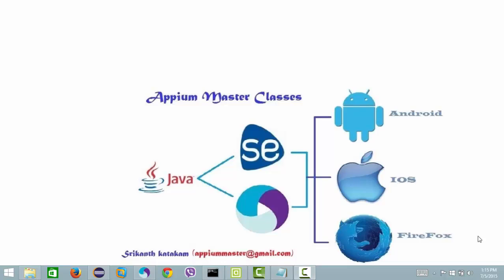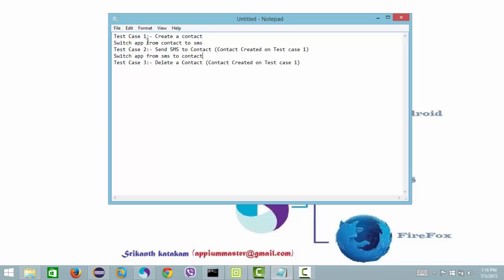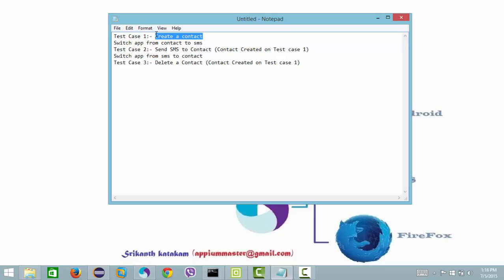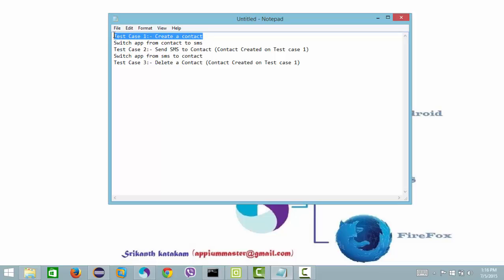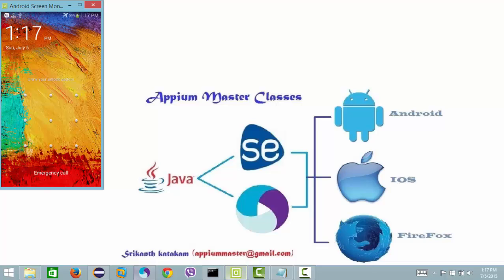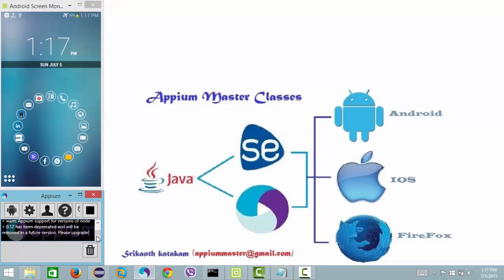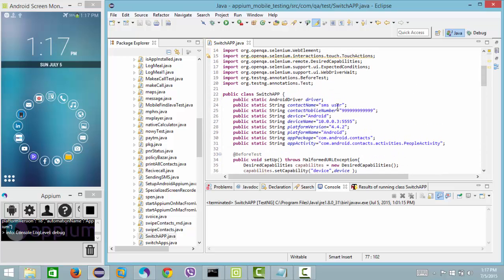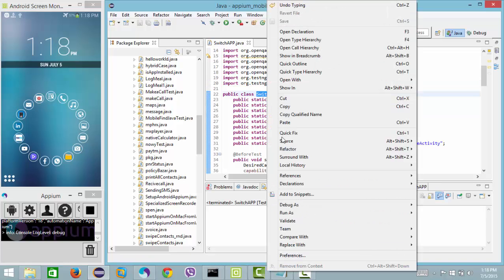Appium Tutorial- Switching between apps (Contact and SMS)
Switch between two apps contact app and sms app

Scenario executed on video
Test Case 1:- Create a contact
Switch app from contact to sms
Test Case 2:- Send SMS to Contact (Contact Created on Test case 1)
Switch app from sms to contact
Test Case 3:- Delete a Contact (Contact Created on Test case 1)
  public void startActivityInAnotherAppTest() {
    driver.startActivity("com.android.contacts", ".ContactsListActivity", null, null);